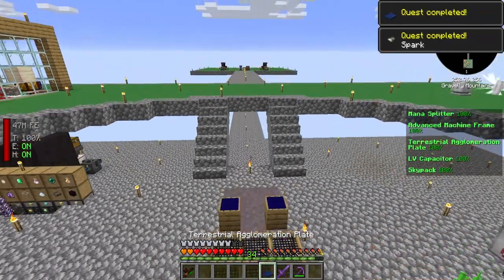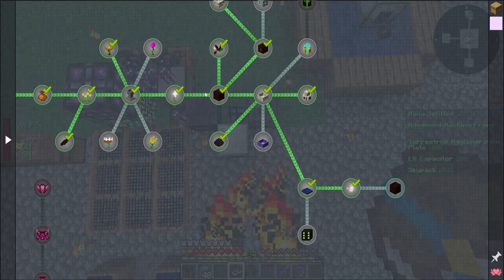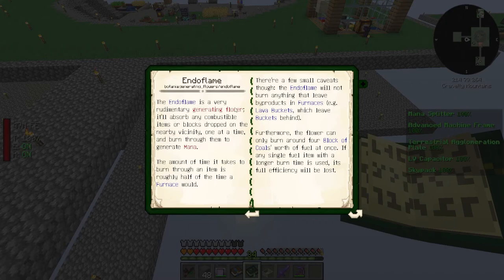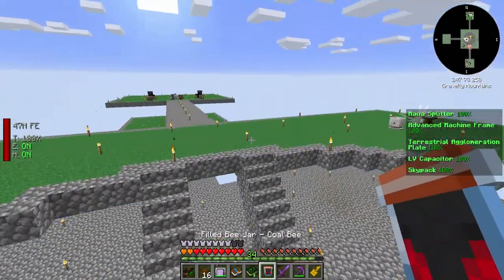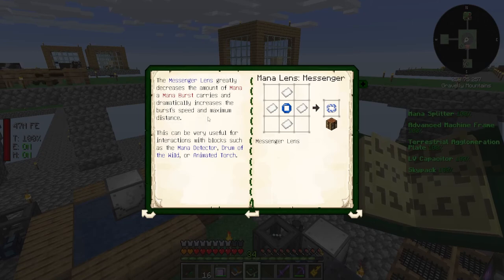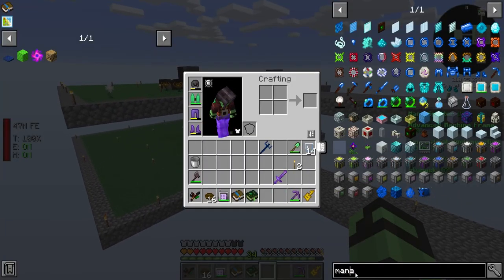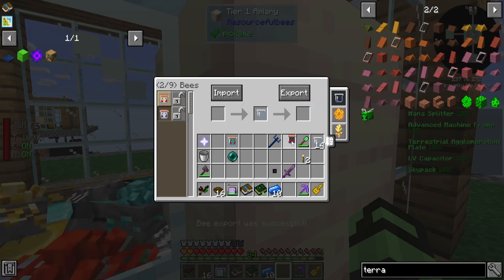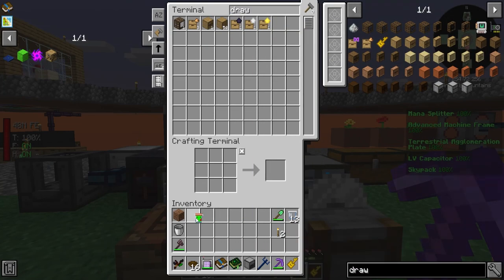Sky Bees Episode #33 Terrestrial Agglomeration Plate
This time on sky bees we get to a new questing tab with some Botania. Starting with some new mana generation. Followed by some rune crafting. Finished off with some planning and bee breeding. Toon in next time when we get to some terra steal crafting.